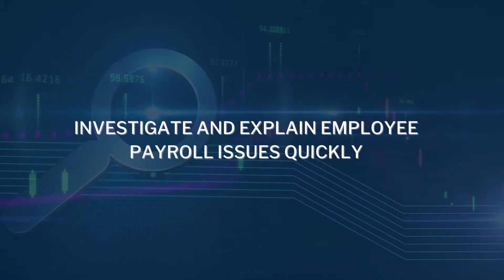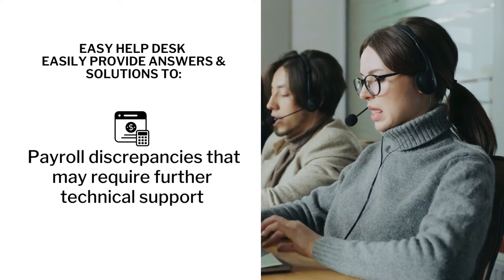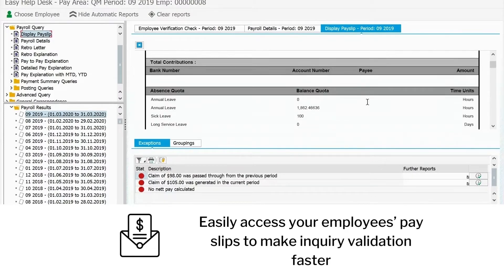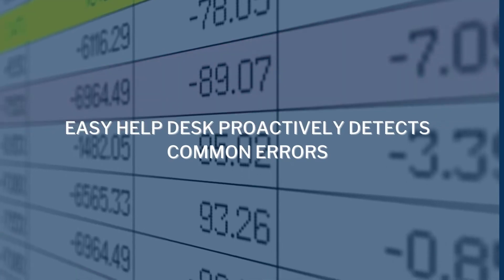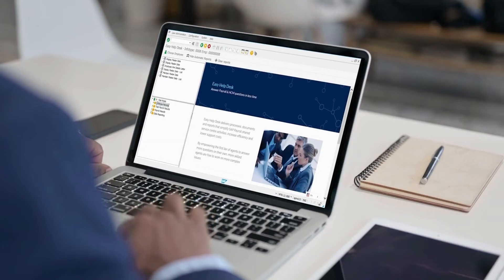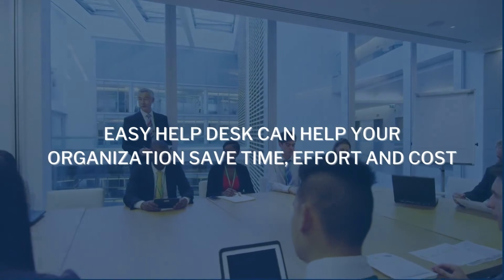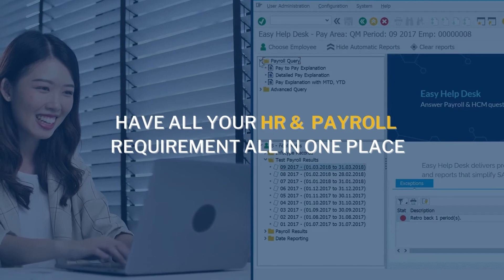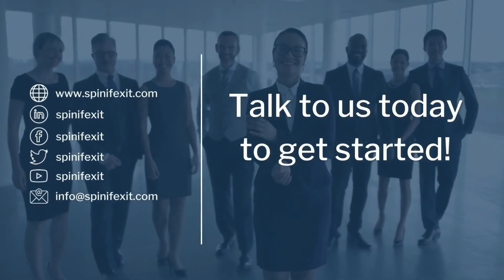Answer Your Employees' Payroll Inquiries with Easy Help Desk built for SAP Payroll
Answer Your Employees' Payroll Inquiries with Easy Help Desk built for SAP Payroll and SAP SuccessFactors.

Easy Help Desk delivers processes, documents, and reports  within a single view that help simplify SAP Payroll shared service center activities, increase efficiency, and lower support costs. By empowering the first tier of your HR team / support agents to answer more complex payroll related questions on their own without additional technical support, you can improve your employees' experience, and satisfaction while proactively keeping your payroll data updated and error-free.